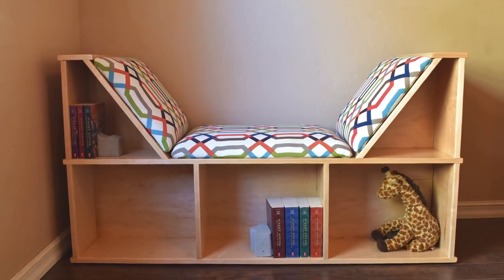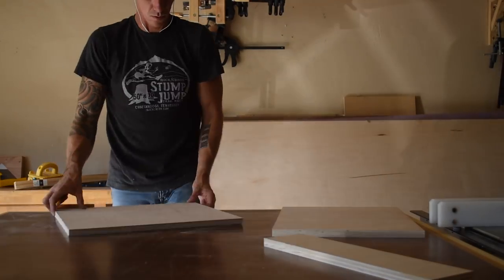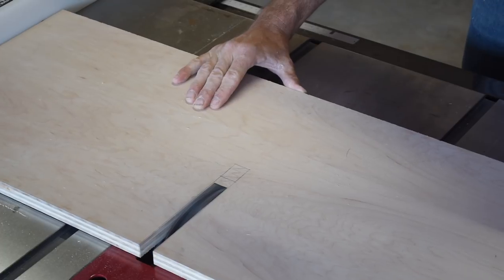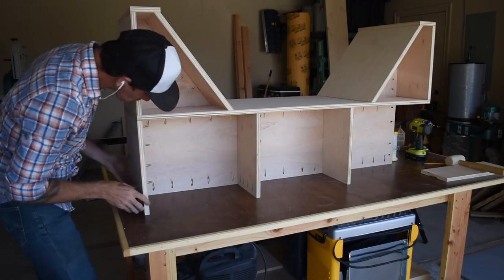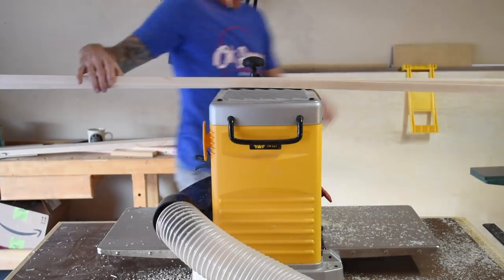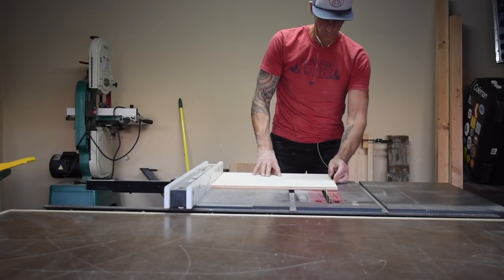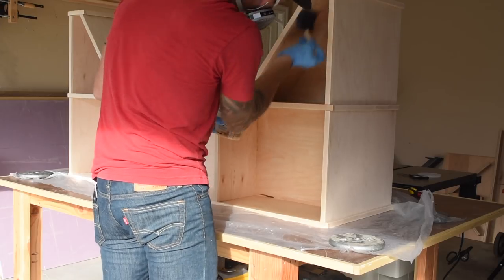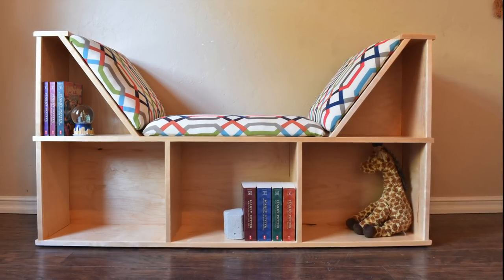How To Build a Kid's Reading Nook W/ No Sew Cushions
Materials Used:

2 sheets of Purebond maple plywood.
4/4 maple for face frame.
1/8 plywood for backer board.
Fabric from Joanns